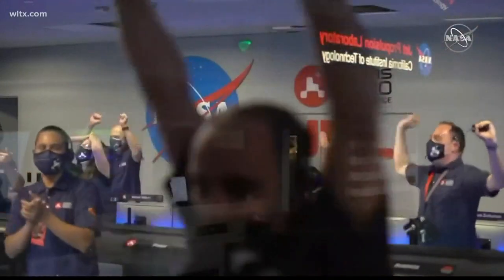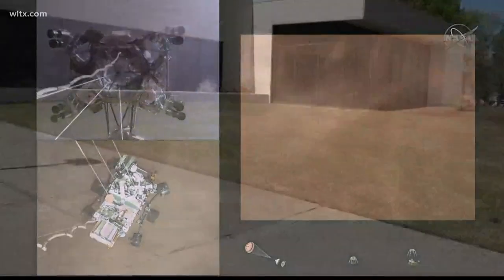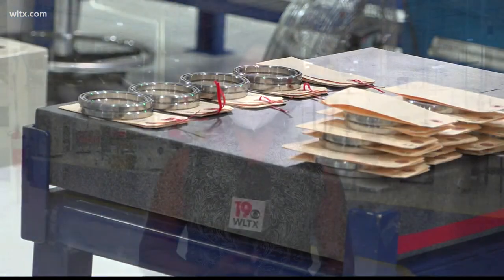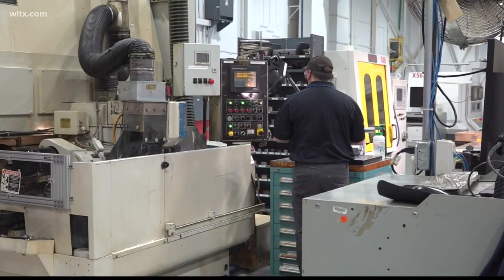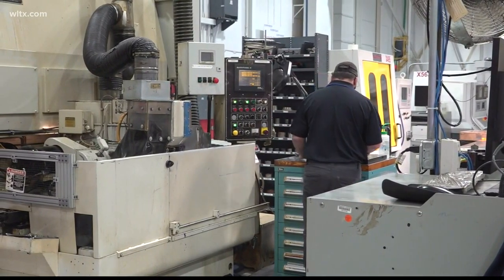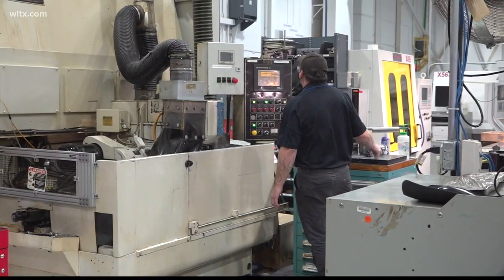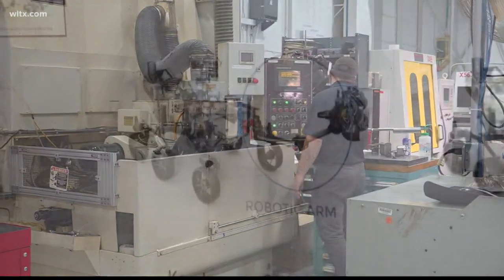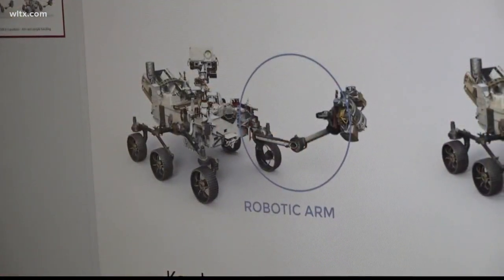Sumter company build parts for Mars rover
SFK manufactured special bearings for NASA's Perseverance rover for it's 2020 mission to Mars